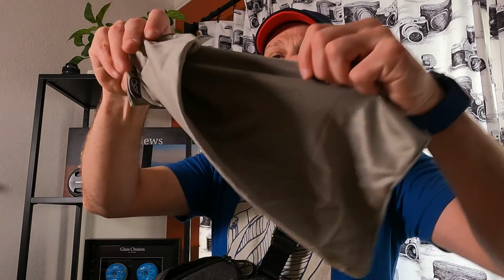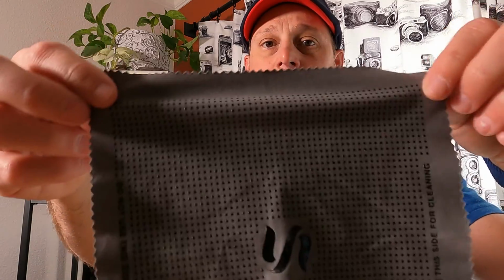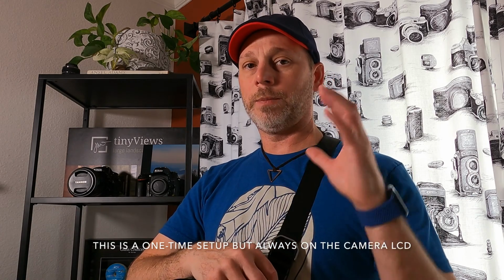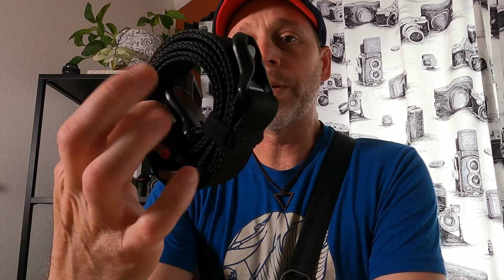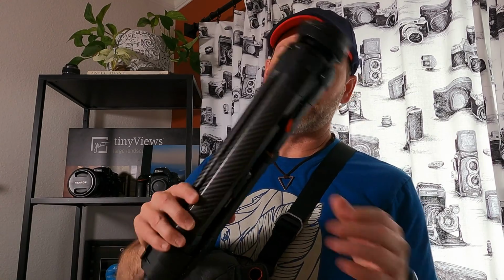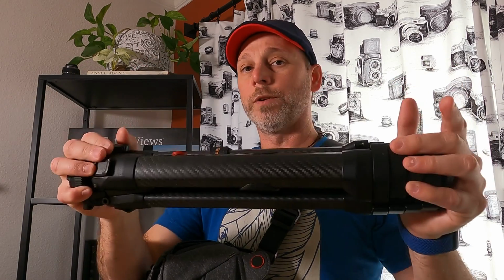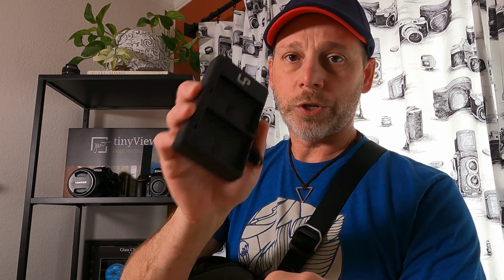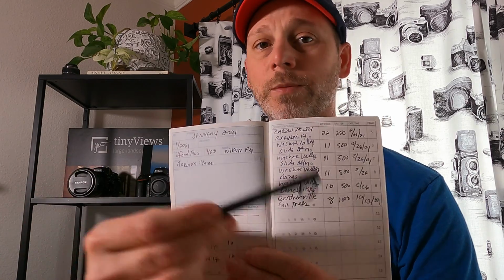Photography Gear Essential To Your Kit And Worth Buying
Some essential photography gear that I ALWAYS take with me when heading out on a shoot whether landscape or urban and brought me value for the money spent as well as saved some otherwise bad photos. If you always take something with you, tell me what in the comments.

00:00 Quick question on mic update
00:22 Intro
00:38 Cleaning Wipes
00:58 Schneider 12 x 15" Photo Clear Microfiber
01:26 Sensei Microfiber Lens Cleaning Cloth
02:03 Giottos AA1920 Rocket Air Blaster Small-Black
02:21 Screen Protector for Nikon Z
03:04 Peak Design SLL-BK-3 Slide Lite
03:10 Peak Design Clutch Camera Handstrap
03:28 ** JJC Metal Lens Filter Stack Cap Filter Protective Case
03:45 Peak Design Travel Tripod
04:10 3 Legged Thing Toolz with Carabiner
04:42 ** 3 Legged Thing Zelda L-Bracket for Nikon
05:10 EN-EL15 EN EL15a Battery Charger Pack USB
05:42 Analogbook 135 Format Notebook with fisher SPACE PEN Backpacker Space Pen
06:10 Wrap

+ ZEISS Lens Wipes - 200 Pre-Moistened Eyeglass Cleaning Wipes
+ Schneider 12 x 15" Photo Clear Microfiber Lens Cleaning Cloth
+ Sensei Microfiber Lens Cleaning Cloth (Gray)
+ Giottos Rocket Air Blaster, Manual Air Blower with Extra-Large Rubber Bulb - 7.5" Long
+ Z6II Z7II Screen Protector for Nikon Z
+ Peak Design SLL-BK-3 Slide Lite, Mirrorless Camera Strap, Black
+ Peak Design Clutch Camera Handstrap
+ JJC Metal Lens Filter Stack Cap Filter Protective Case
+ Peak Design Travel Tripod
+ 3 Legged Thing Toolz with Carabiner, Hex Key, Coin Key and Bottle Opener
+ 3 Legged Thing Zelda L-Bracket for Nikon Z5 Z6 Z7 Z6 II & Z7 II Cameras (Zelda-C)
+ EN-EL15 EN EL15a Battery Charger Pack, LP 2-Pack Battery & Dual Slot Charger
+ Analogbook 135 Format Notebook
+ fisher SPACE PEN Backpacker Space Pen, Black

FILMED WITH
GoPro Hero9
Nikon D810
iPhone 12 Pro

HELPFUL ACCESSORIES for VLOGGING
Sennheiser MKE 200 Mobile Kit
Rode VideoMicro Compact (previously used)
Benro Carbon Fiber (FGP28C) Tripod
iPhone Tripod Mount w/cold shoe
GoPro Shorty
GoPro 3-Way 2.0
Rybozen 4k HDMI Video Capture Card
4k Short 18" inch Braided HDMI Cable
3.5mm TRS to TRRS Mic Cable (with iPhone 12 Pro)

Nikon Z6II
Nikkor 24-200 f4-6.3
Peak Design Everyday Sling
Peak Design Everyday Backpack 20L
B+W Circular Polarizer
MicroSD card holder
Moleskine Classic Notebook
Cuisinart Coffee Maker, Black Stainless Steel

Some of the links used in this description will direct you to Amazon. My thoughts about everything on this channel are my own, unless they are spoken by someone else.